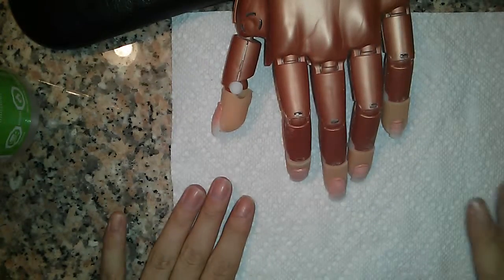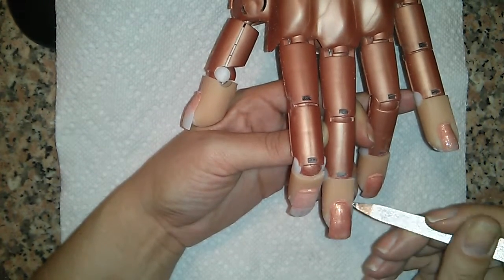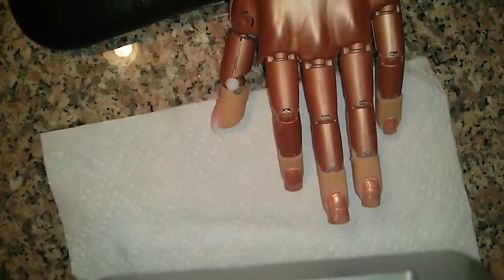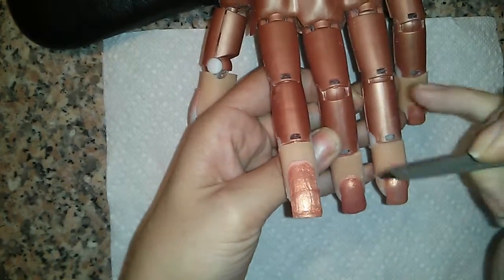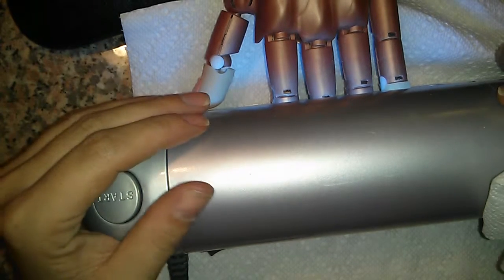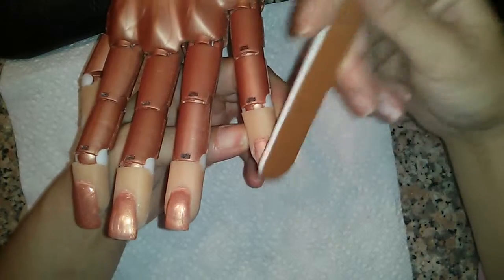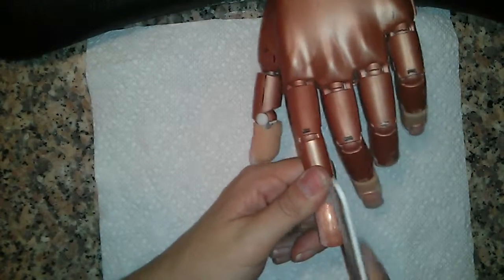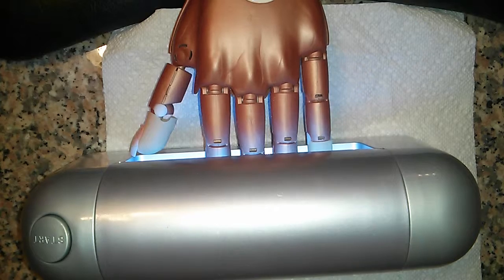Application of Rose Gold Gel Video part 2